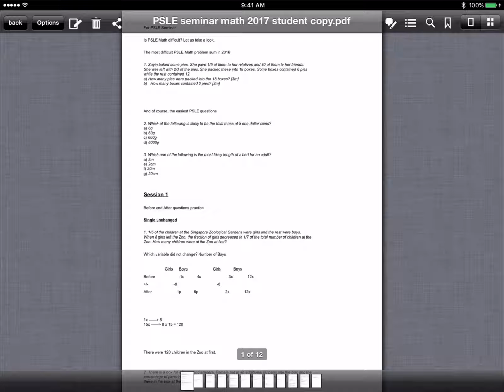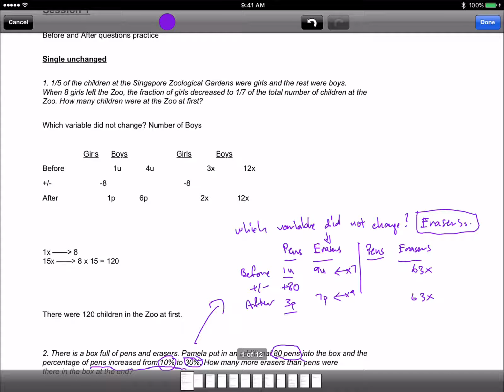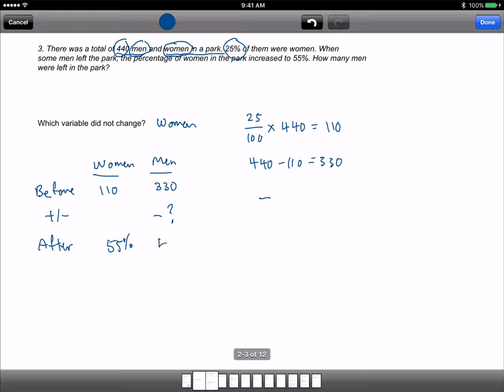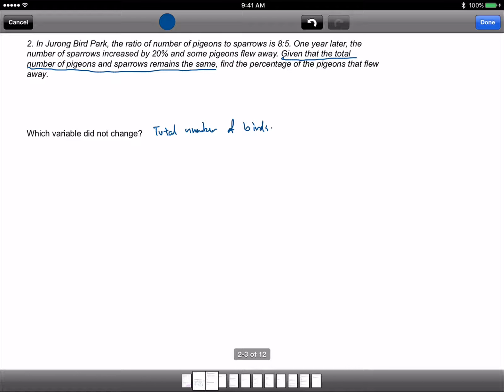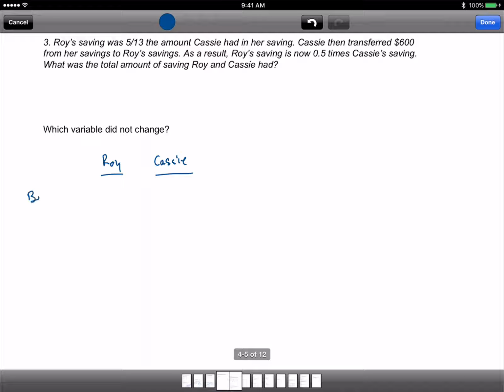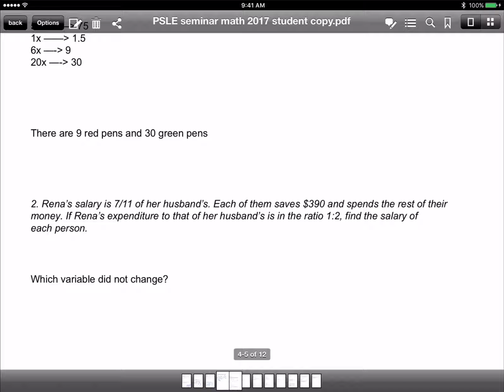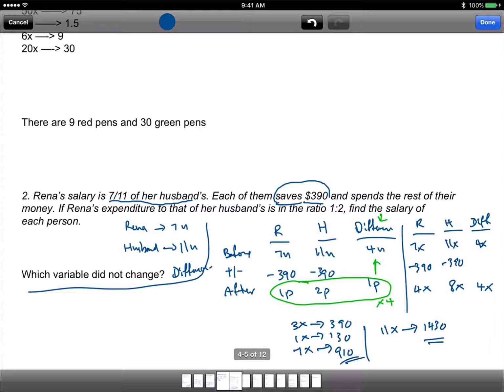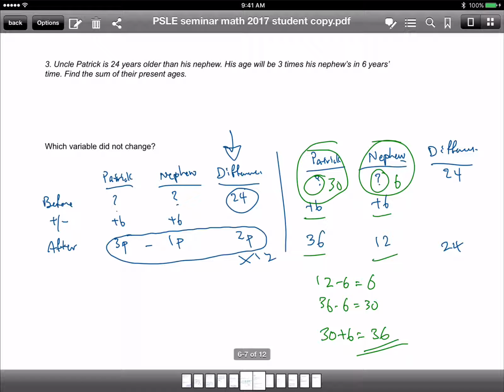2017 PSLE workshop before and after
I did not have time to go through before and after during the workshop. Here it is again.